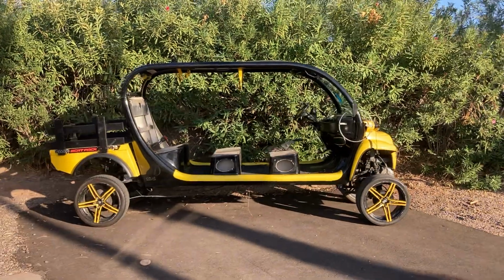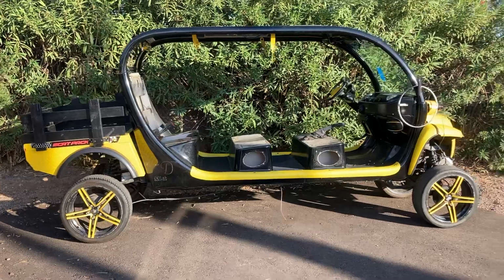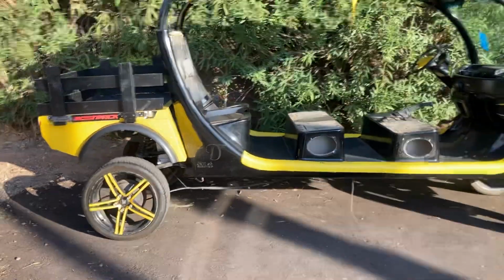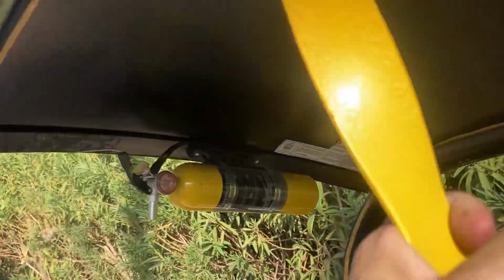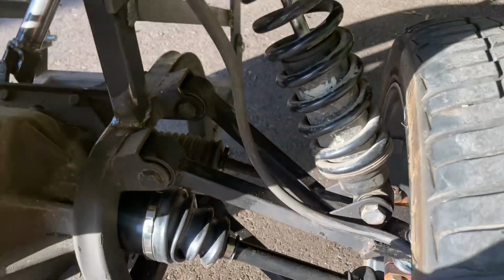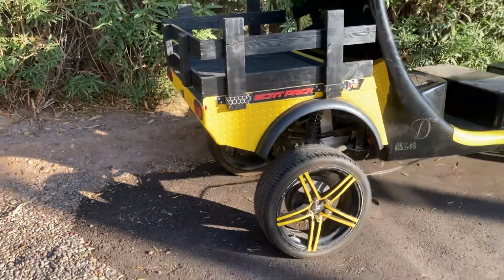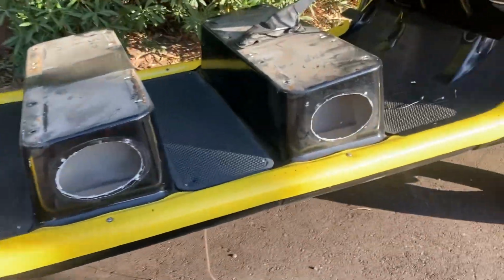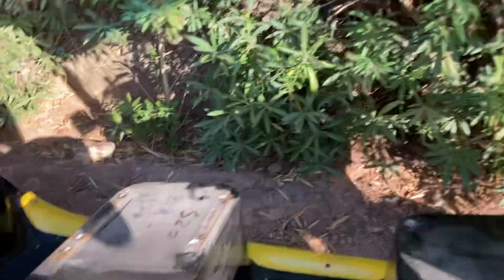GEM CAR E6 SHUTTLE CART COMPLETE OVERHAUL AND REBUILD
Complete description of the yellow Super Bee former shuttle cart build. This car came in from San Diego CA for a complete overhaul and rebuild. As seen in this video, the condition of this car was in terrible shape. Heavily rusted and corroded, severely damaged and broken frame and steering column, countless holes and body cracks and damage, worn bushings, bearings, brakes, steering controls arms, non working Lithium battery system, chopped holes and screw holes everywhere throughout the cart, and a rear broken bed frame too.

This one is off to be completely overhauled!